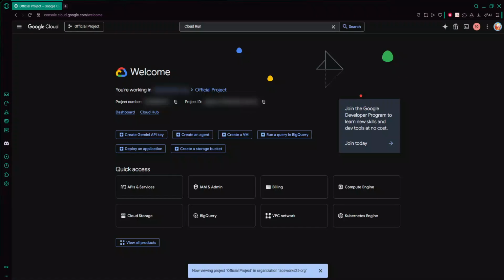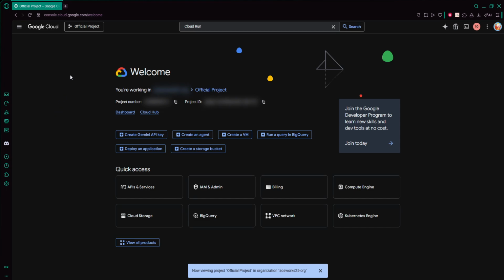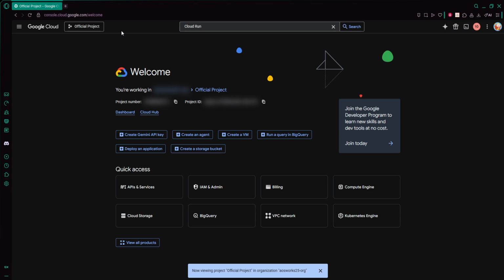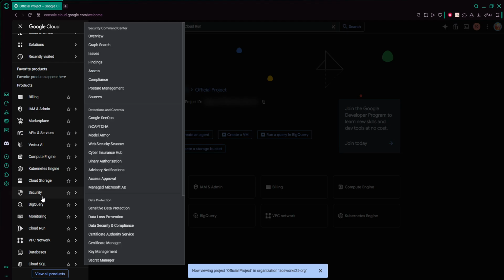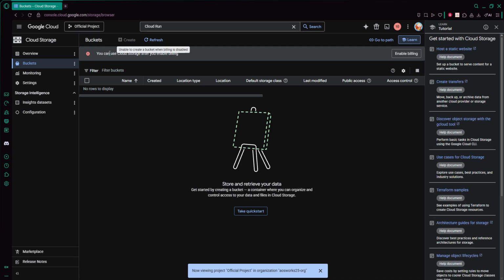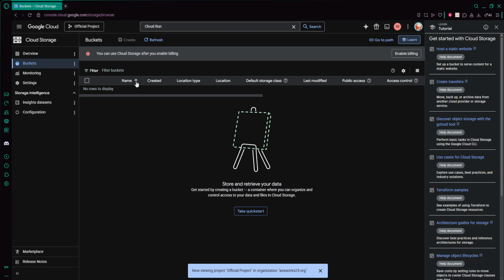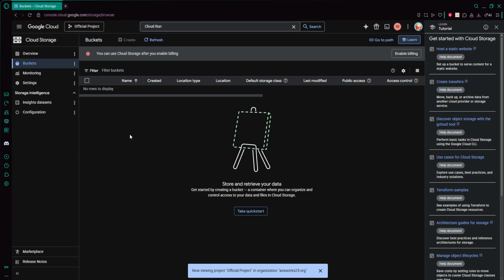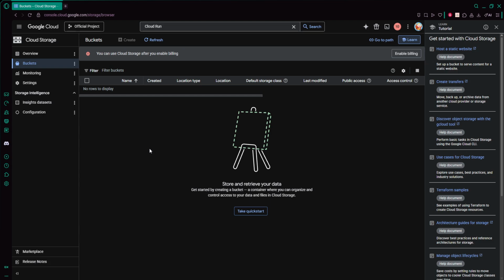How to Upload to Google Cloud 2026 (Step by Step)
In this professional tutorial, we will guide you through the process of uploading your files to Google Cloud. You'll gain a thorough understanding of the necessary steps and best practices to efficiently utilize this powerful platform for your storage and computing needs. Whether you're a beginner or looking to refine your skills, this video is tailored for you.

By the end of this video, you will learn how to successfully upload your files, manage your storage options, and ensure the security of your data in the cloud. Watch till the end to maximize your knowledge and start leveraging Google Cloud effectively today!